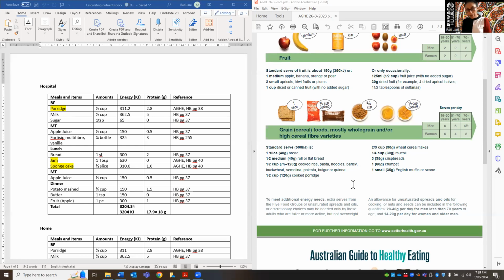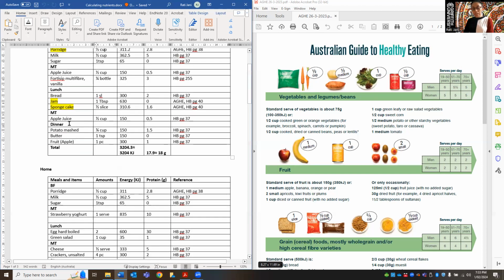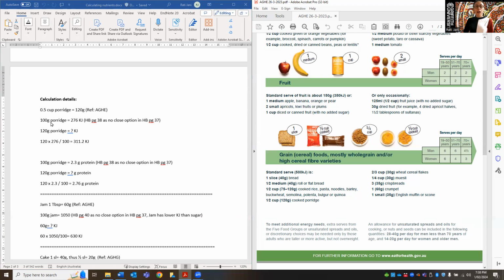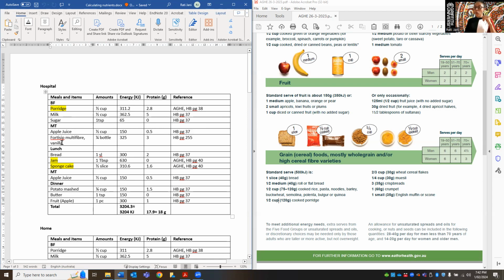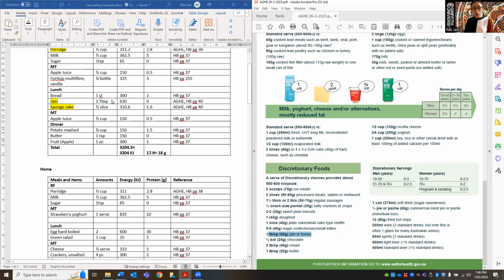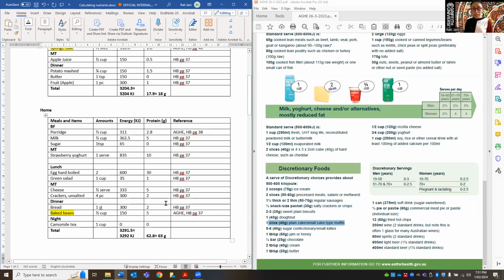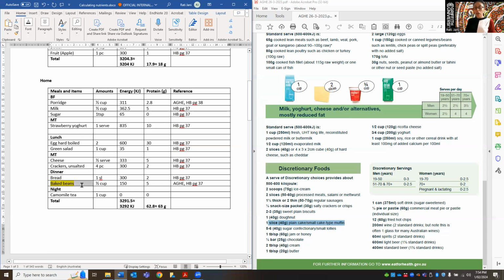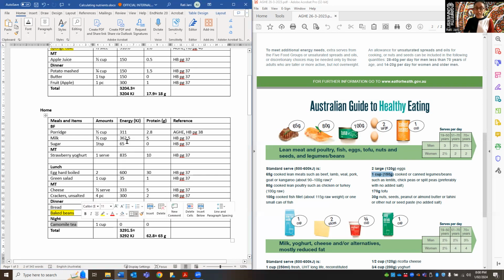Nutrient Calculation 1-2-2024